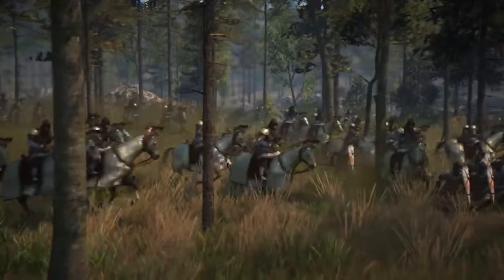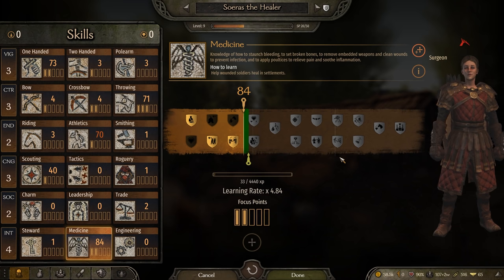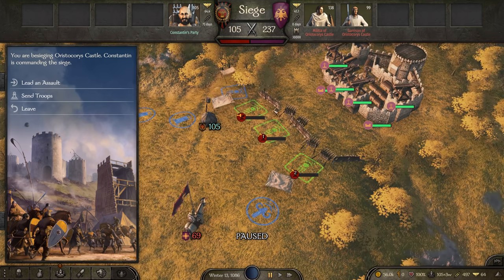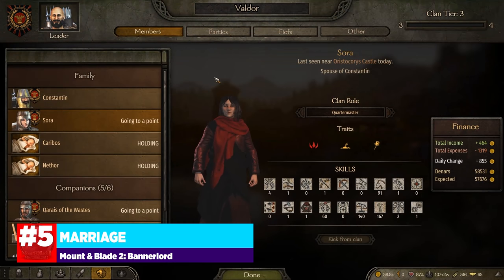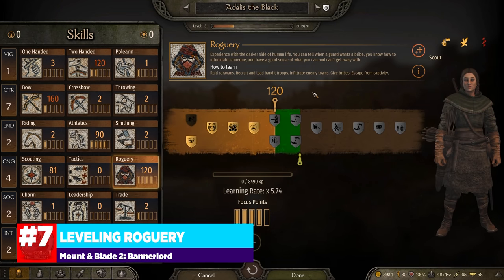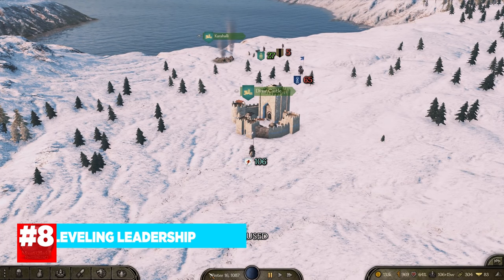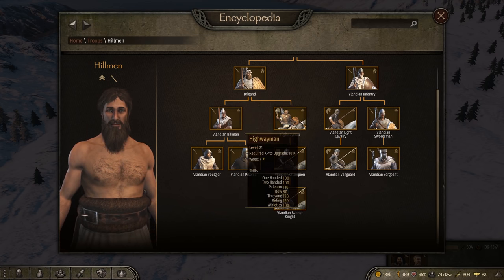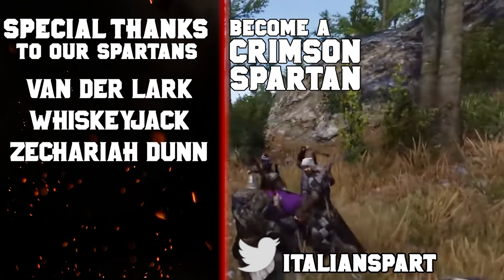9 Useful Tips to Get Better in Mount & Blade 2: Bannerlord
After my first nine tips on getting started in Mount & Blade 2: Bannerlord, I wanted to run through 9 more tips to help you in your first or your next play through to help you get even better!

System Specs:
Motherboard: Asus Strix z390-E Gaming
Processor: Intel i9-9900FK
Graphics Card: EVGA GeForce GTX 1080 8GB FTW Gaming ACX
Memory: G.Skills Trident LED 32GB DDR4-3200 Memory